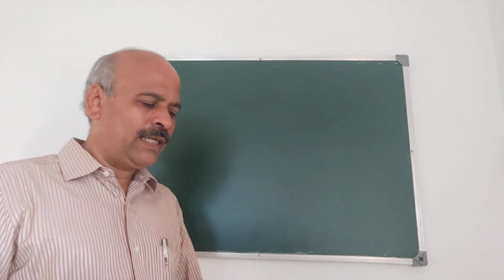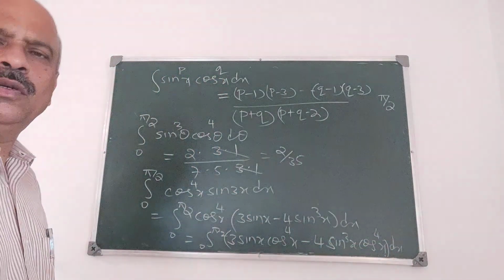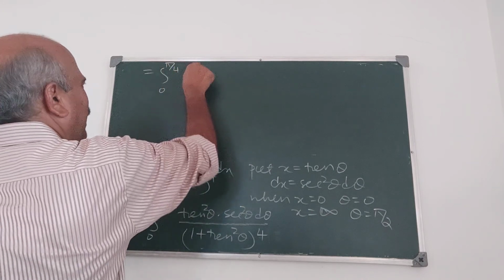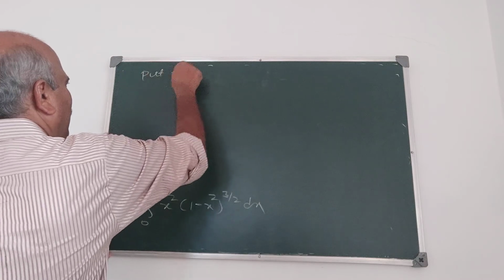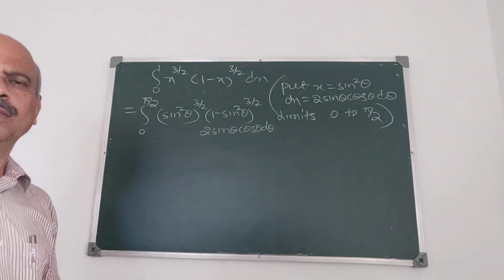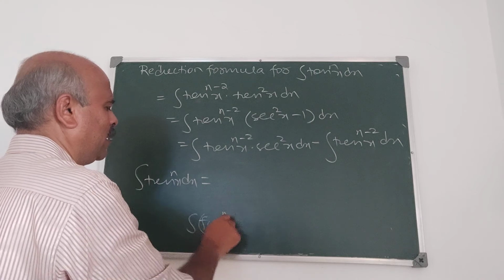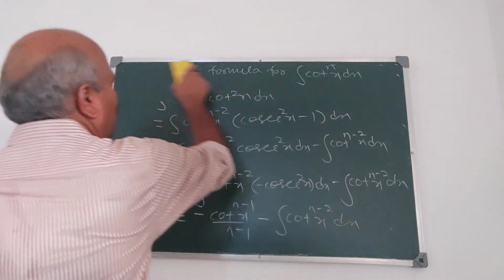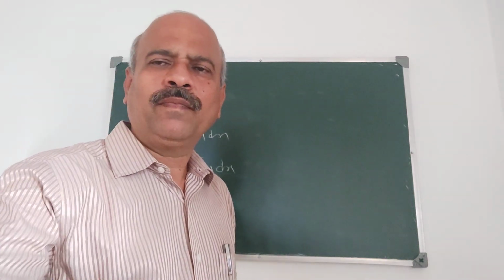Reduction Formula Part-6